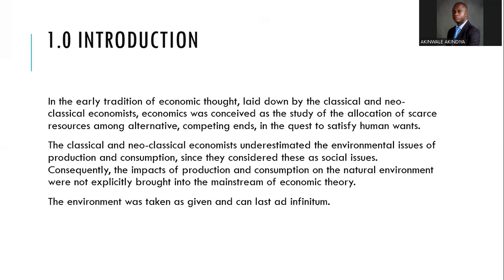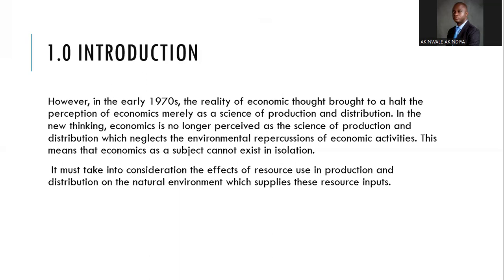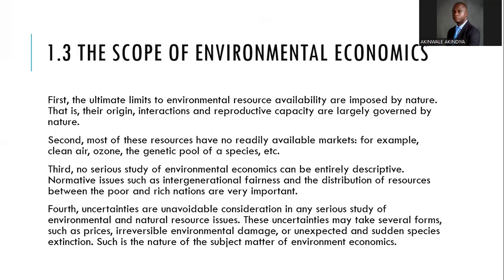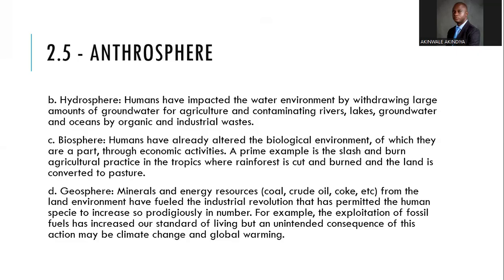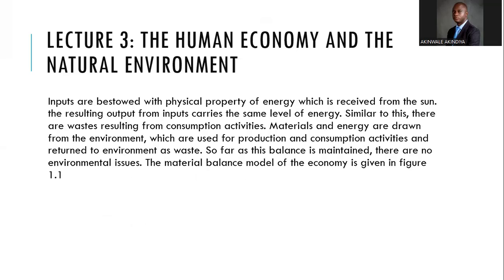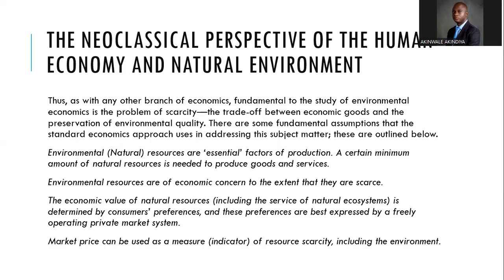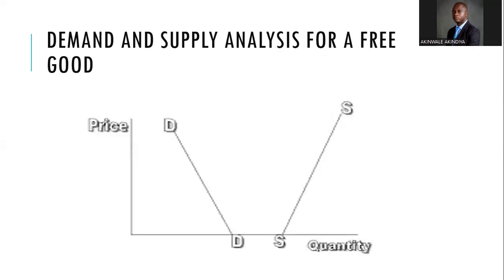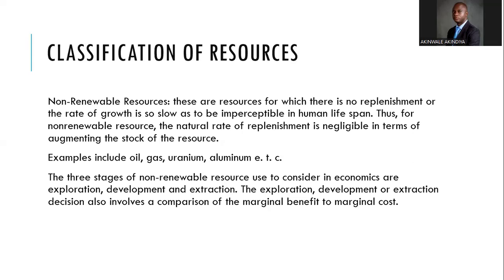ECO 292:INTRODUCTION TO ENVIRONMENTAL ECONOMICS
This video explains the discipline of environmental economics which is  an emerging offshoot of traditional economics. Environmental Economics  addresses  the  balance  between human economic  activities  and the  biosphere.
The earth provides the resources  that power human economic  and serves  as  sink for wastes  from households  and firms. However, once the throughput threshold is reached, the earth loses its  assimilative capacity  to treat wastes. Also, if resources  are over harvested/harnessed, an imbalance is introduced.
The video is  an excellent resource  for students of environmental conservation, ecology, sustainability studies and  so on.